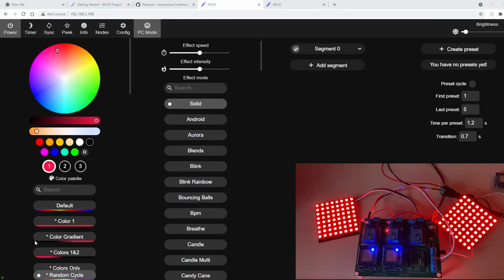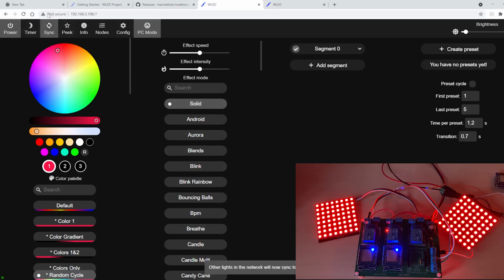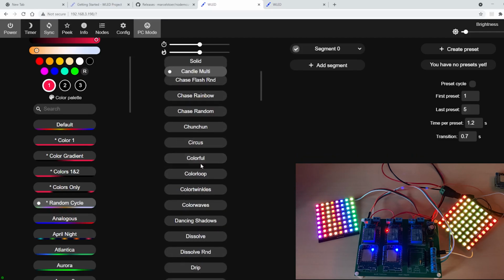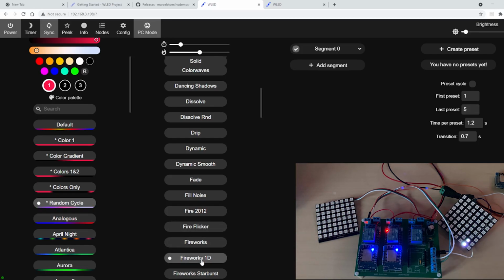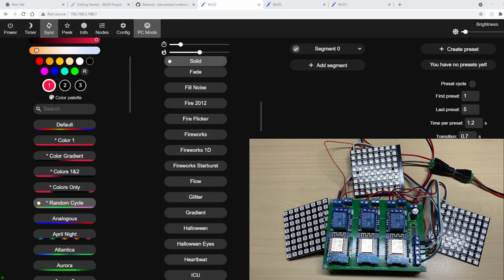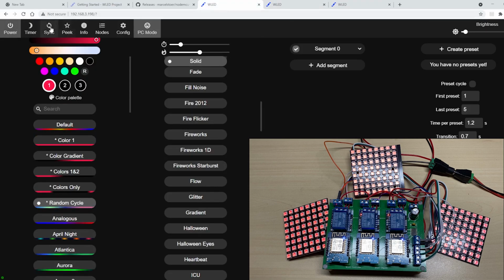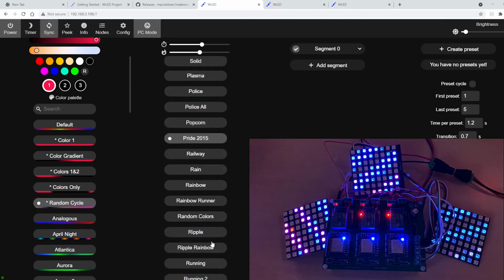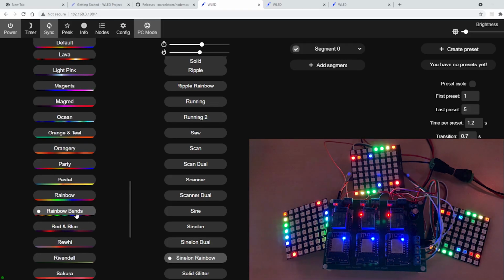WLED Part 2 - WLED - Wemos D1 - How to sync 2 WLED units.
WLED Part 2 - Sync 2 WLED.

This video looks at synchronizing 2 units together using its built in sync interface.

Links-:
WLED